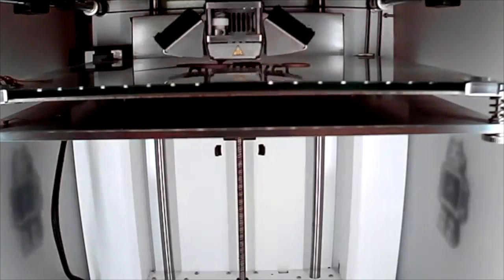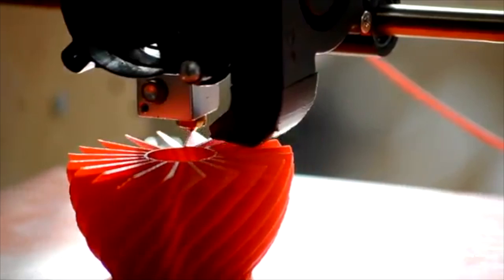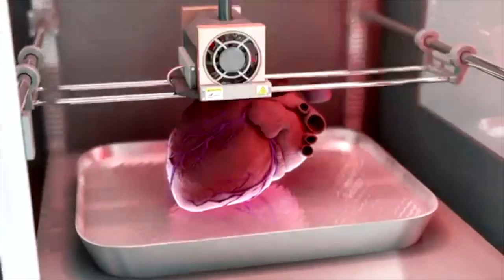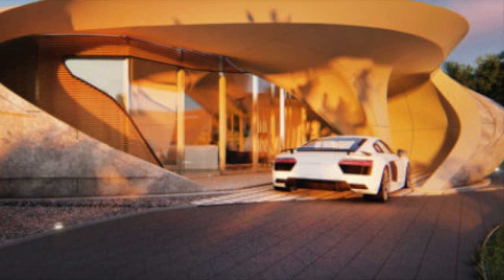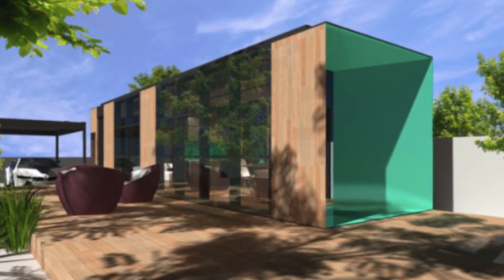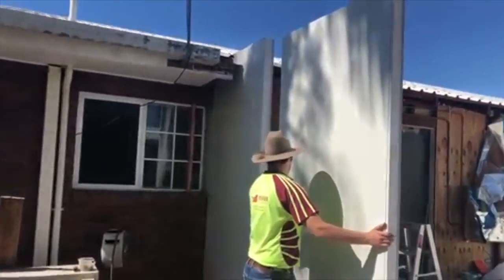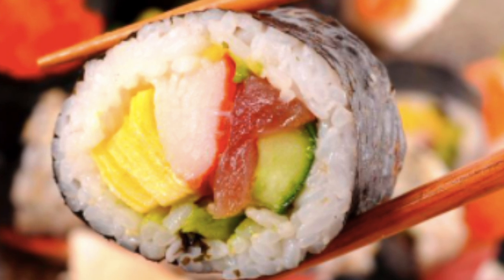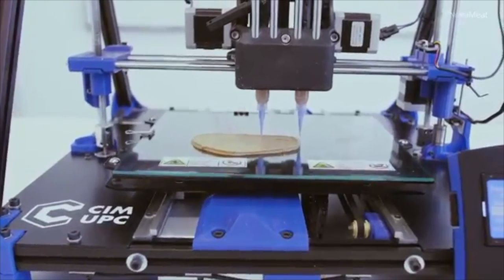How 3D Printing Is Changing the World as we know it!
Hello my name is Tyson and for a school project i researched 3D printing and how it it is changing the world.
I all-so 3D printed some of my own things. I printed a controller steering  wheel for Xbox.

In this video i talk about 3D modeling as well.
-And share around